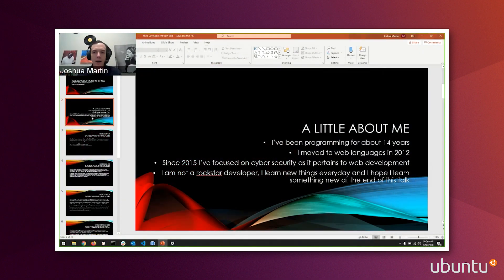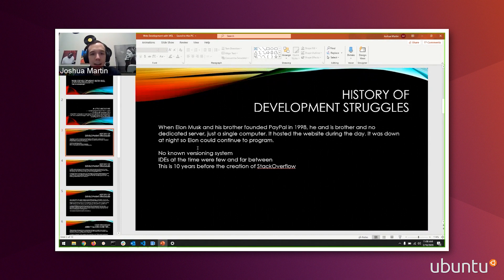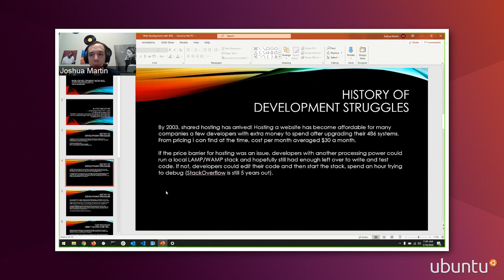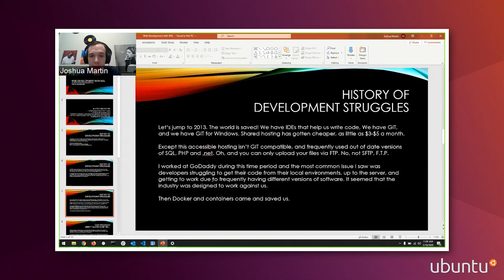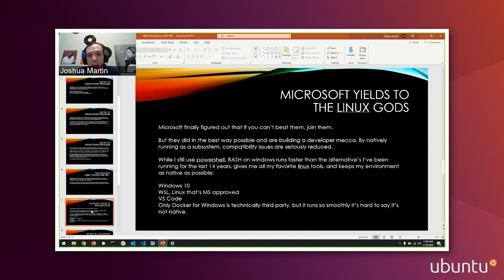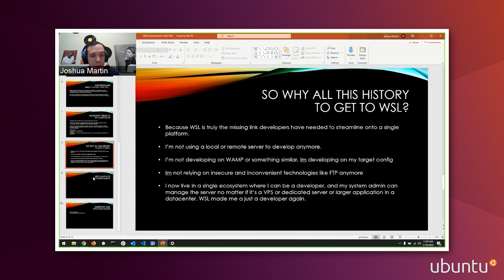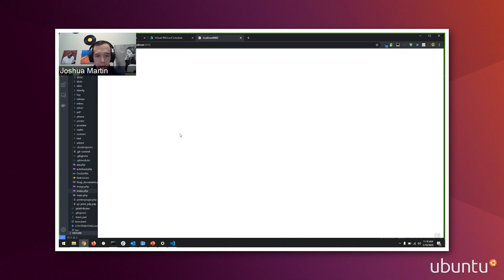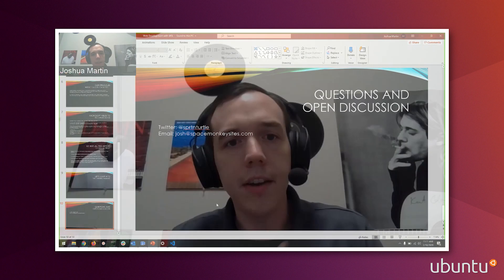Developing Web Apps with WSL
‎ Presenter: Joshua Martin, Cerebrum Corp